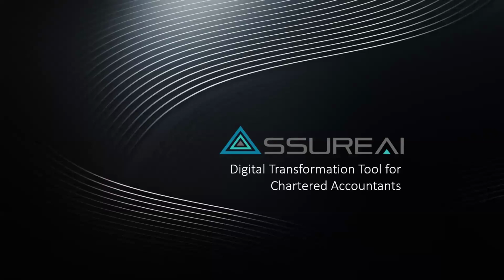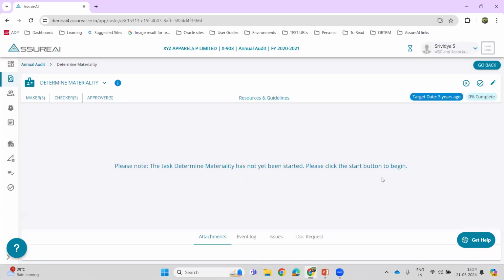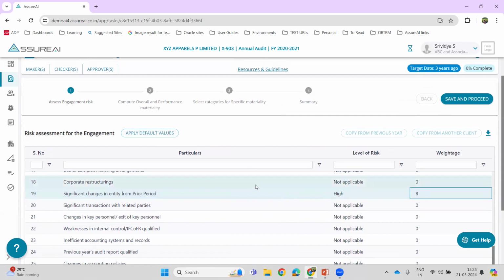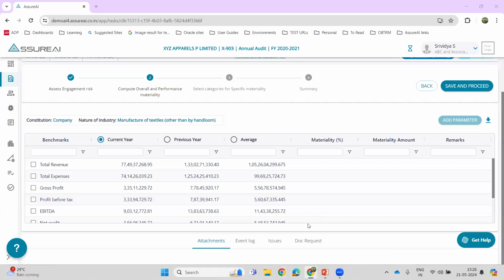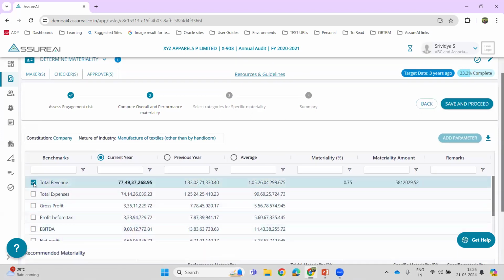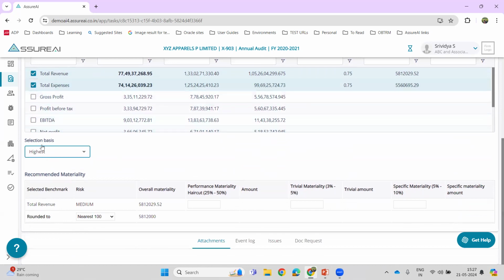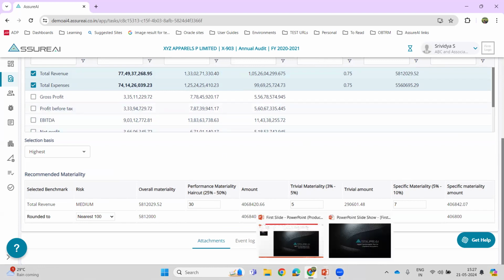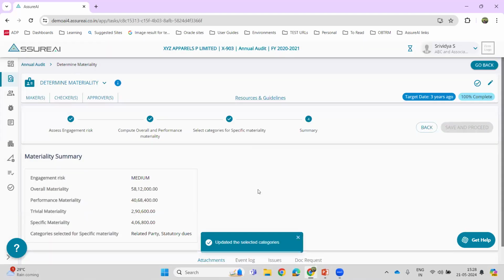6.3 Annual Audit - Audit Tasks - Determine Materiality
Audit Tasks - Determining Materiality

In this video, we'll guide you through the process of determining materiality using AssureAI.

Workflow Overview:

1. Assignment Landing Page
   - Navigate to the Assignment Landing Page within AssureAI.
   - Select the specific assignment you are working on.
   - Click on the "Load Audit Program" button to proceed.

2. Planning Mode:
   - Initially, no tasks are pre-added for any assignment.
   - Enter Planning Mode to manage tasks.
   - Search for the relevant task related to materiality determination.
   - Mark this task as applicable. Once done, it will be listed under Execution Mode.

3. Pre-requisite:
   - Ensure that the financial statement for the assignment has been run and is available. This is essential before proceeding with materiality determination.

4. Execution Steps:
   - Click the "Start" button located at the top-right corner of the screen. The system will then guide you through the following four crucial steps:

Step 1: Assess Overall Risk
   - You will be presented with a questionnaire comprising 27 questions, each assessing different risks and carrying varied weightage.
   - Set the risk level and weightage for each question based on your judgment or select "Apply Default Values" to use the system’s pre-set values.

Step 2: Compute Overall and Performance Materiality
   - In this step, choose benchmarks that will help ascertain the materiality amount.
   - The system provides a list of benchmarks along with the values for the current year, previous year, and average values.
   - By default, materiality is set at 0.75%, but you can adjust this percentage for each benchmark using a drop-down menu if the default value does not apply.
   - The system computes the materiality amount as per the materiality %

Step 3: Select Categories for Specific Materiality
   - You can add specific categories such as Related Party transactions and Statutory Dues.
   - For each category, select the relevant heads and sub-heads to ensure comprehensive coverage of materiality aspects.

Step 4: Summary
   - The summary screen will display all the values and selections made in the previous steps for review
   - Once reviewed, click the tick mark to mark the task as complete

By following these steps, you can accurately determine the materiality of your audit assignments, ensuring a thorough and efficient audit process.